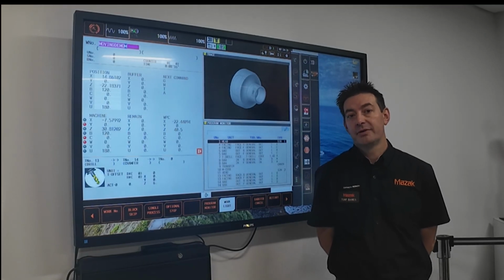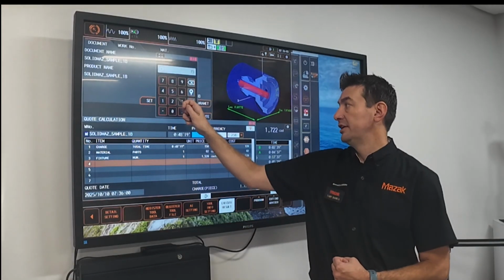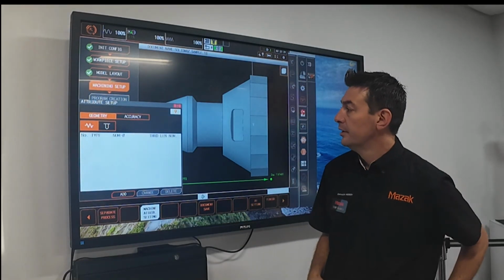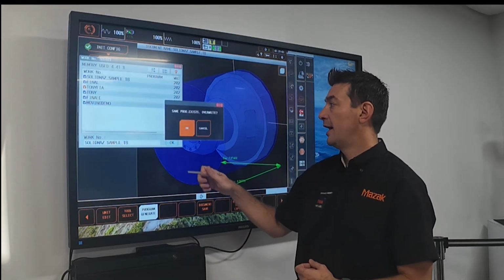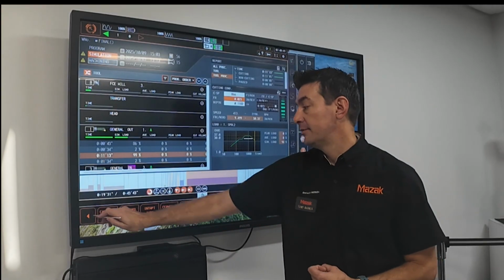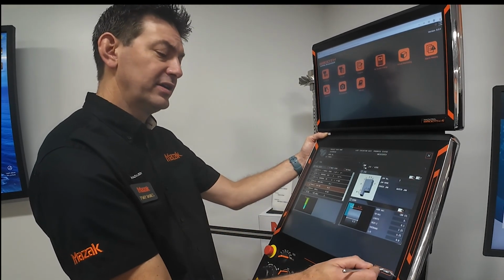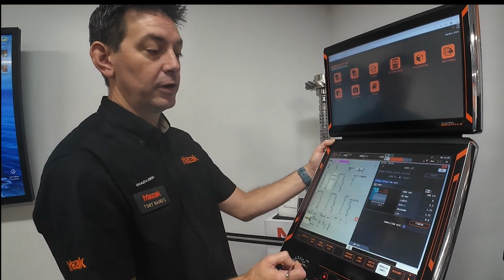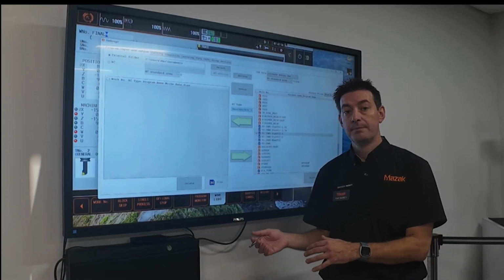MAZATROL DX - Mazak DISCOVER 2025 Demo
Mazak DISCOVER 2025 Demo - MAZATROL DX